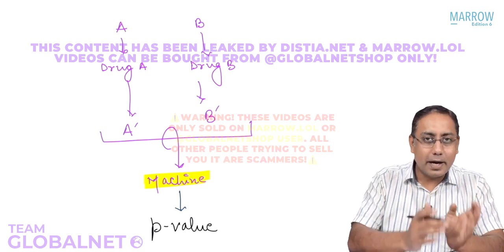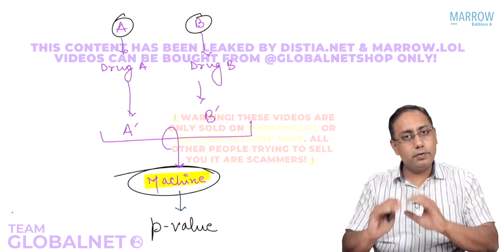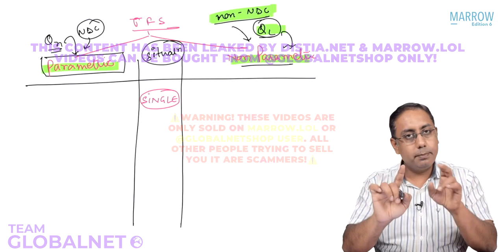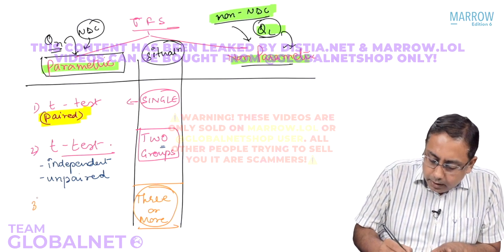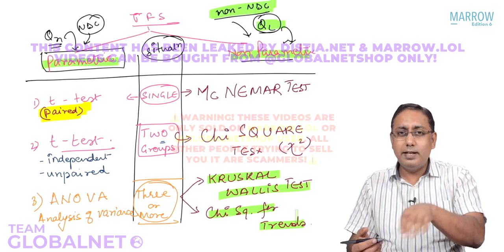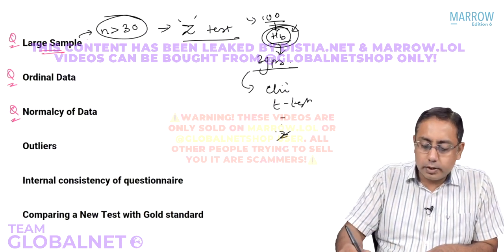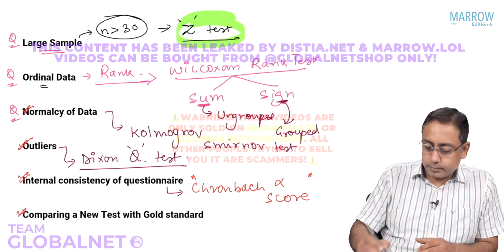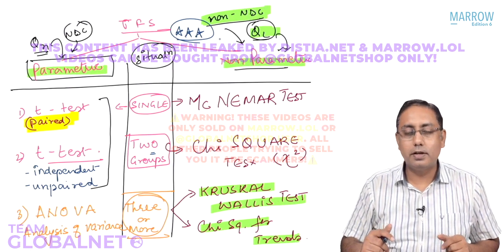PSM 19. Tests of significance Yw